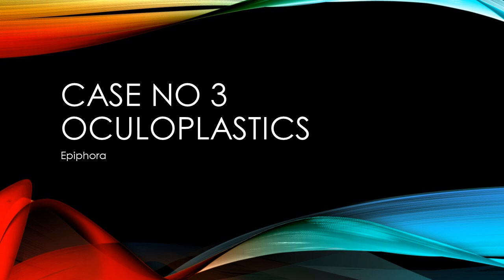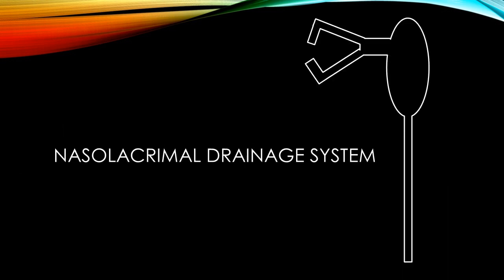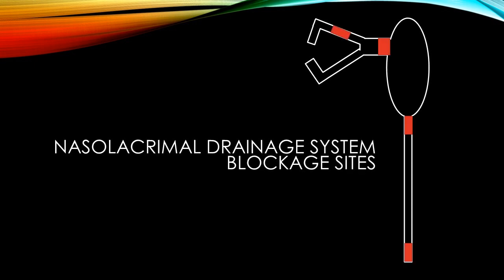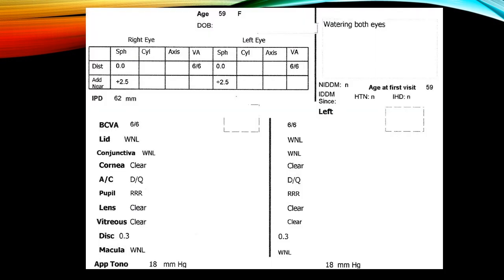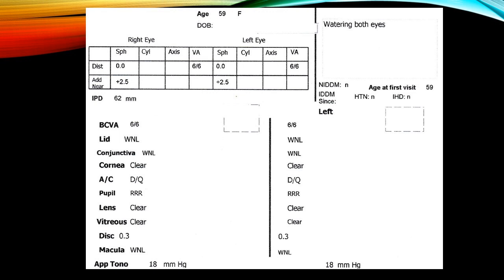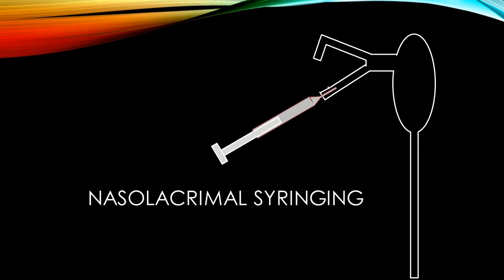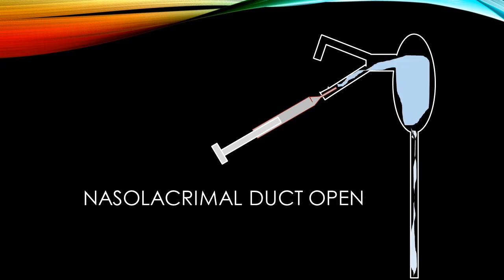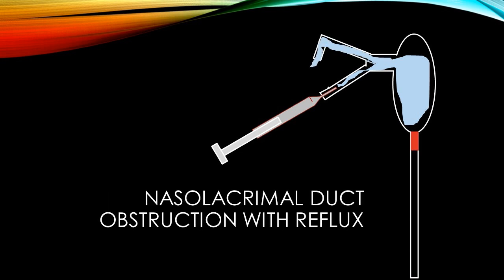Epiphora Case Discussion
Syringing of Lacrimal System and dilution test are demonstrated for evaluation of a case of epiphora